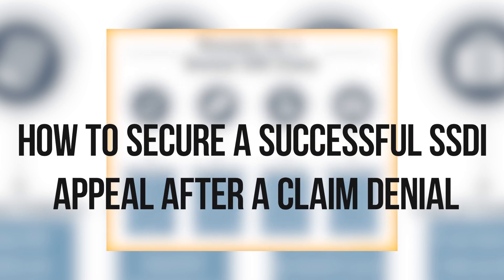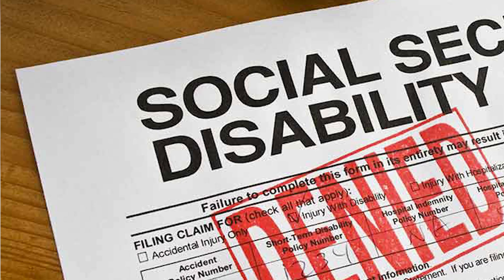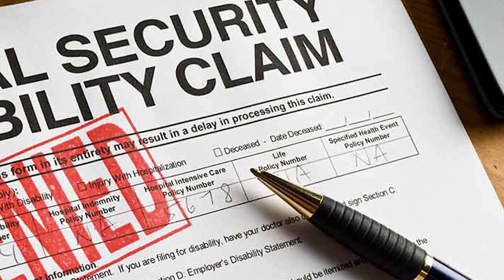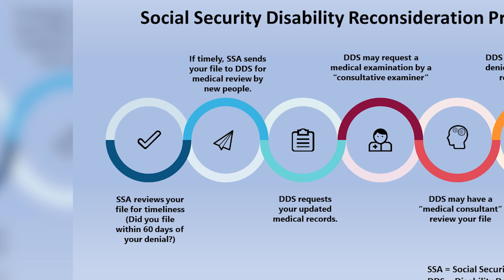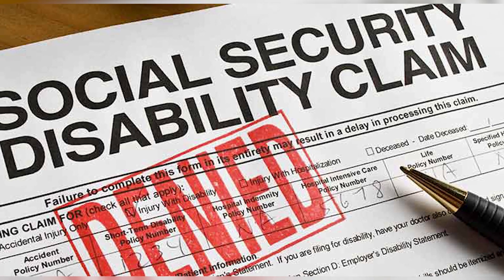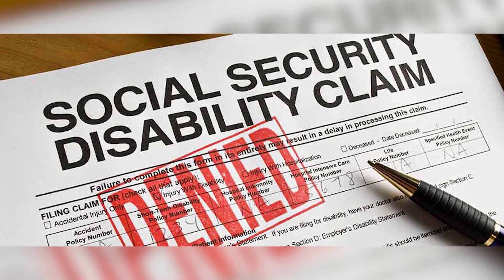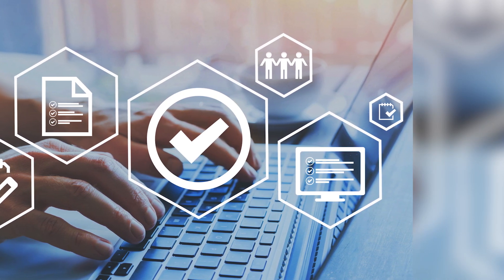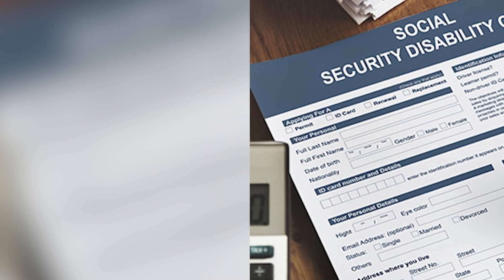How to Secure a Successful SSDI Appeal After a Claim Denial